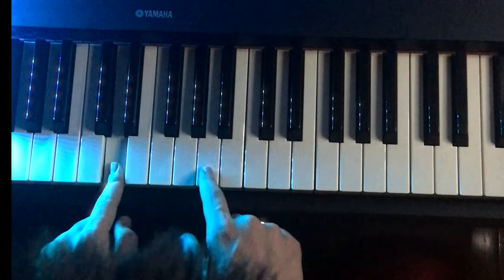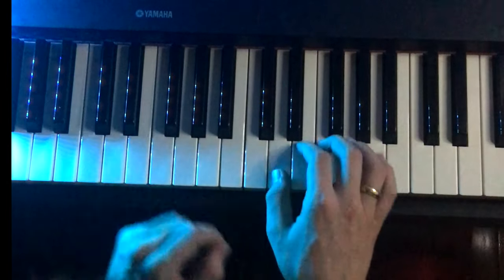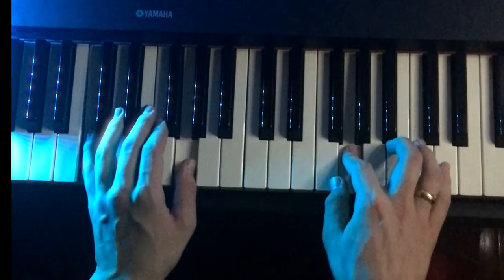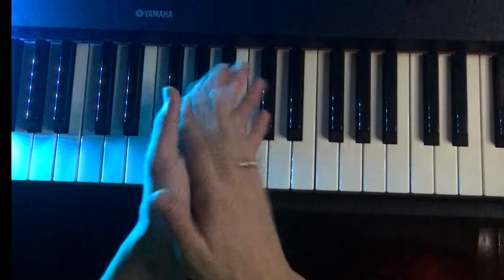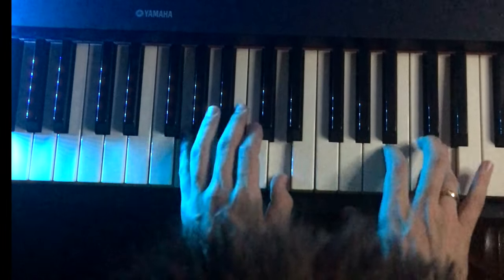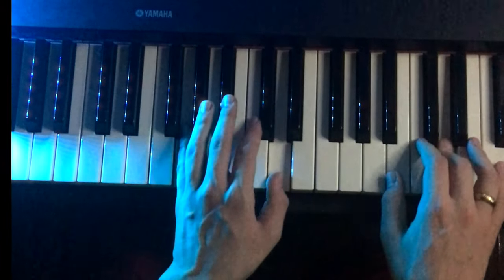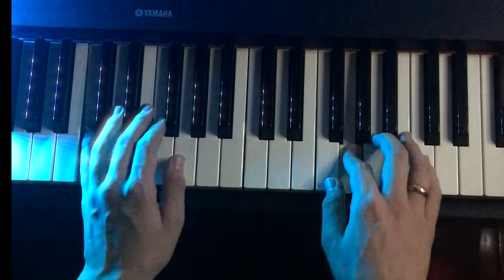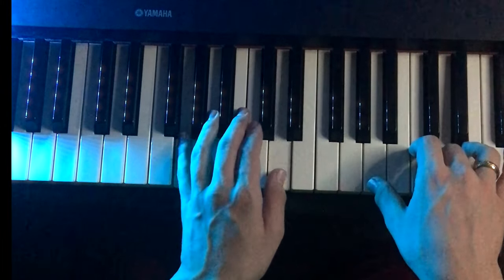EASY PIANO Chronicles of Narnia [Main Theme] tutorial